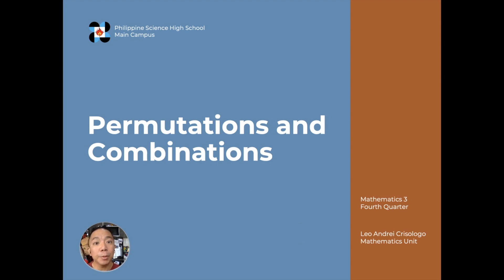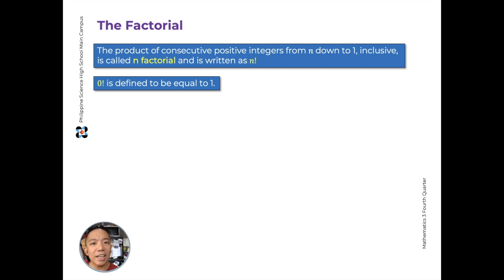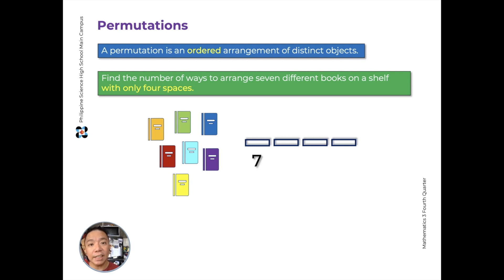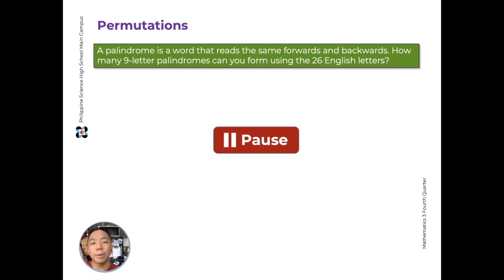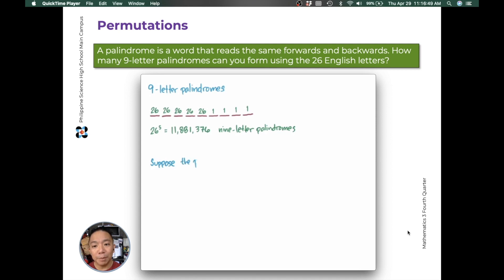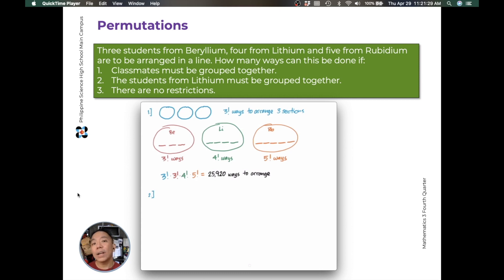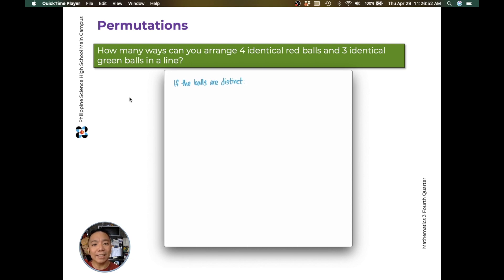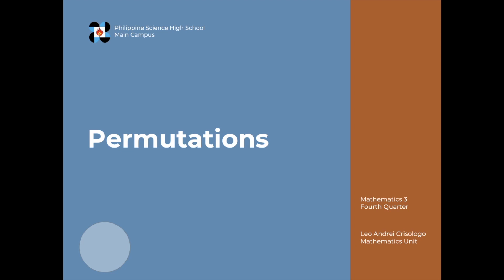Permutations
In this lesson we introduce and discuss Permutations, define the factorial and look at some examples.

Correction:
At around 11:42, the computation for 3!3!4!5! should be 103,680 instead of 25,920 in the video.